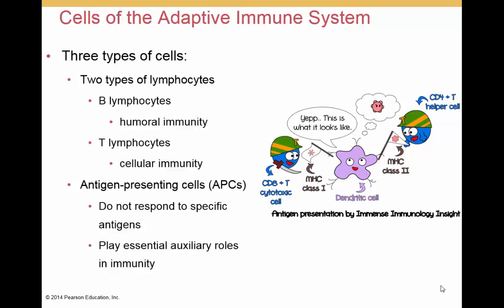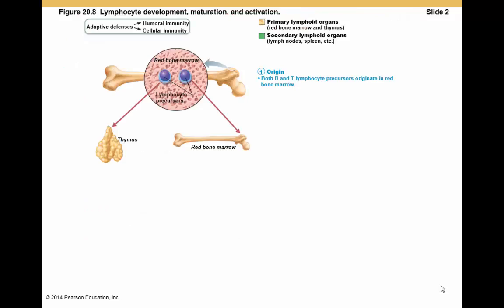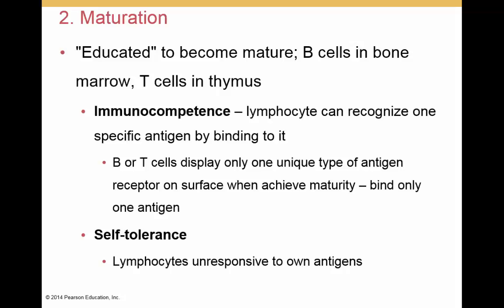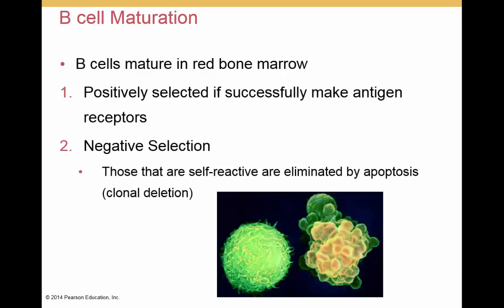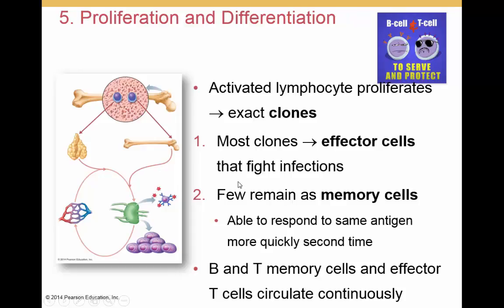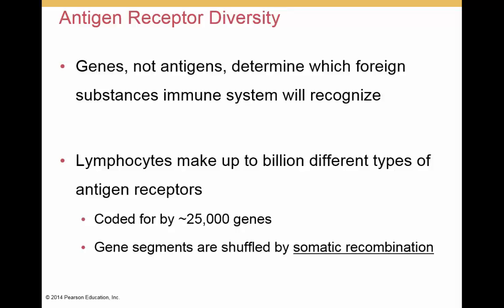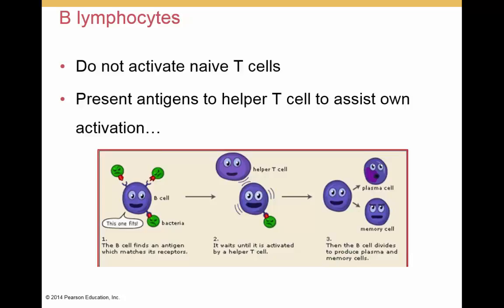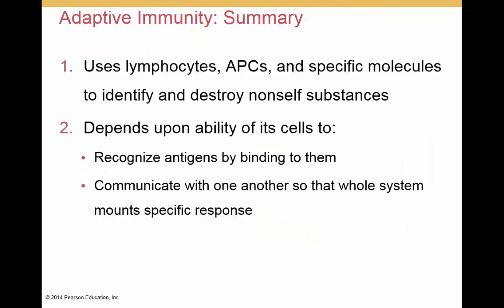Adaptive Immune System Part 2